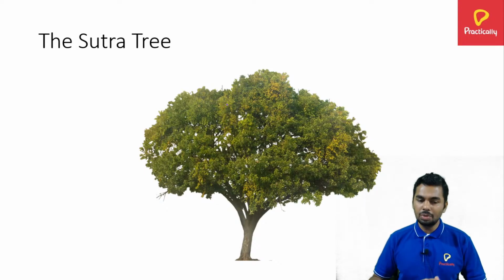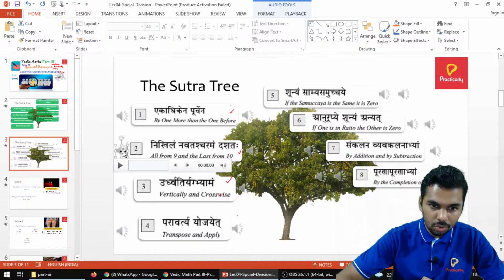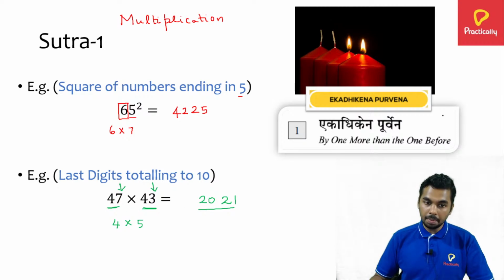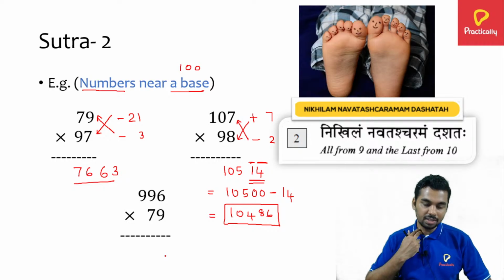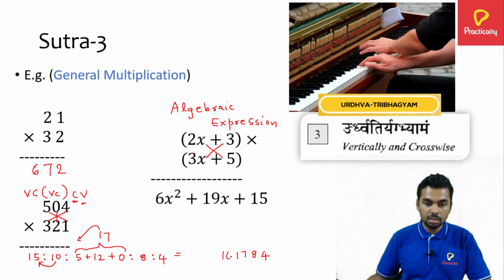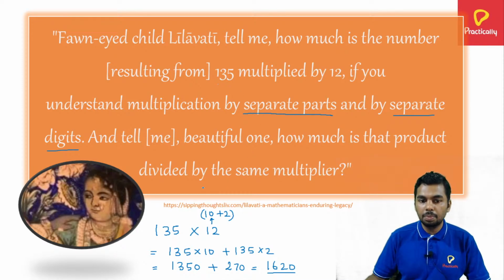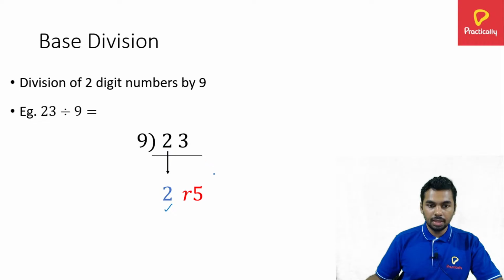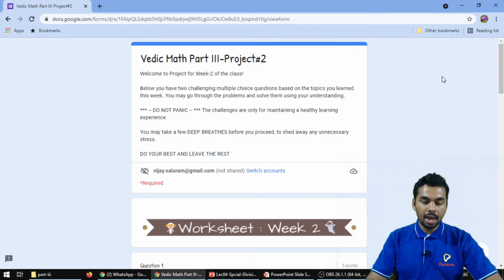Special Division | Vedic Math | Module - 3 | Practically